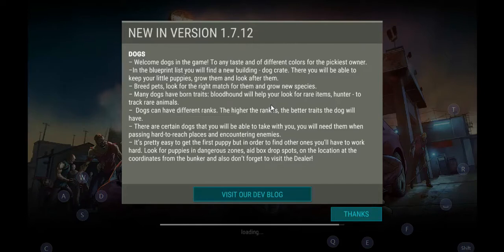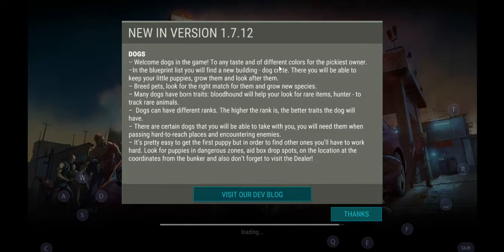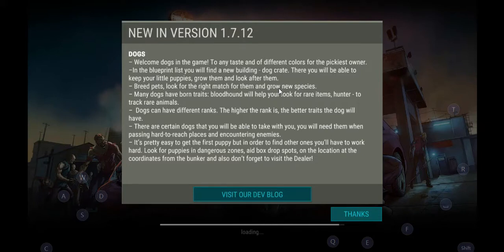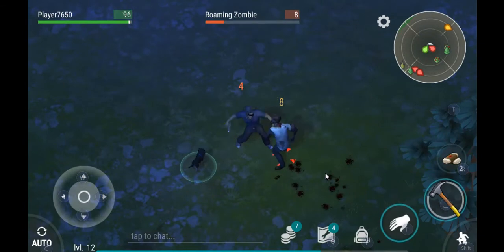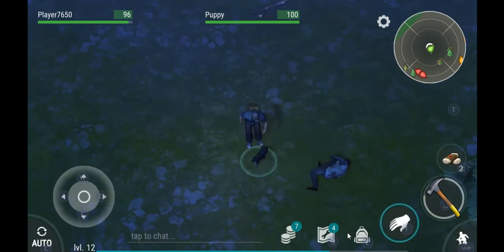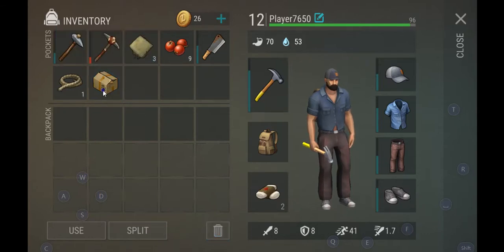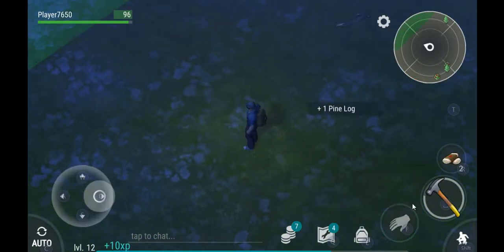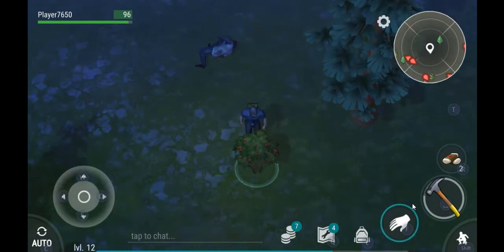Update 1.7.12! GET READY TO HAVE DOGS!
A nice video require some editing.

Welcome to Ral gaming! Come check out videos about Clash Royale, Last Day on Earth, Minecraft, and many more awesome games!